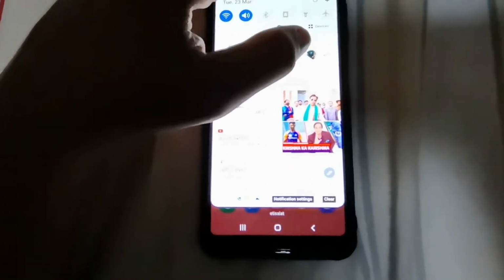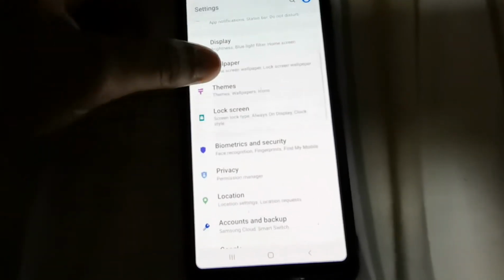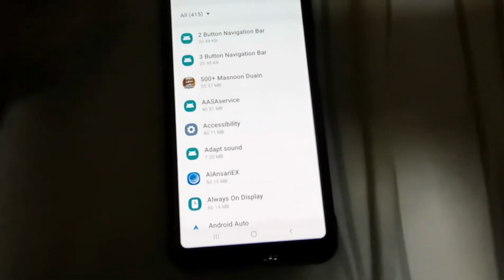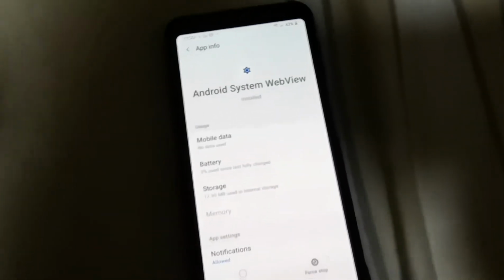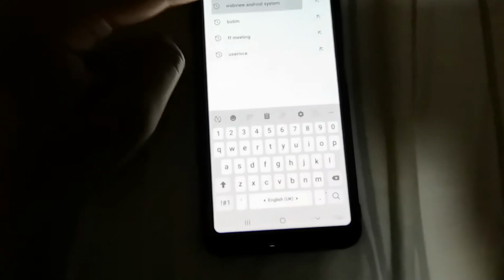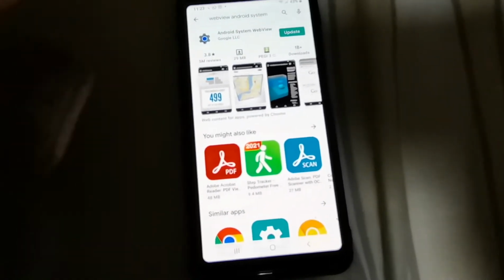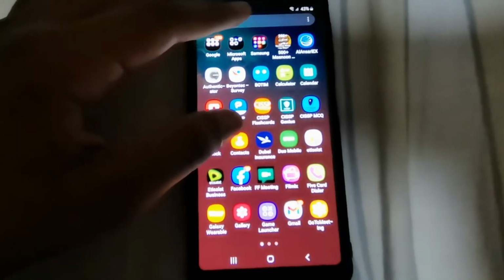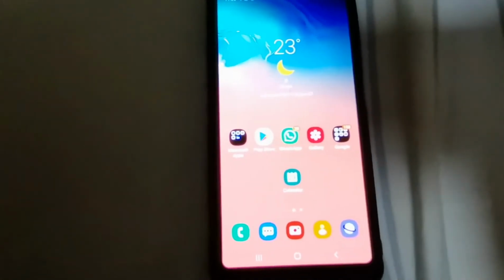Android apps crashing how to fix that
Android apps crashing
Here are the steps : go settings, apps,, and tap three dots in the top right corner, show system apps, and search for Android web view, and select unistall app